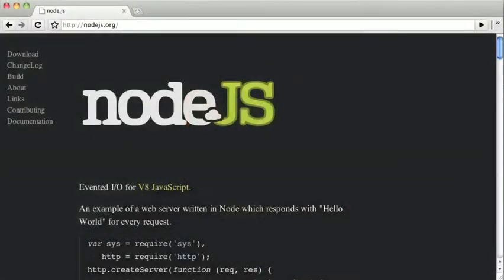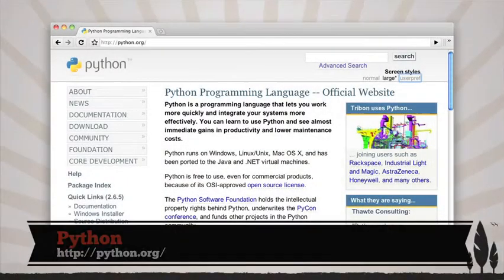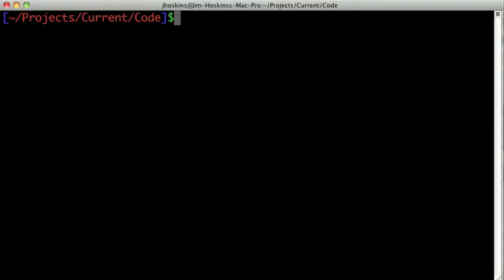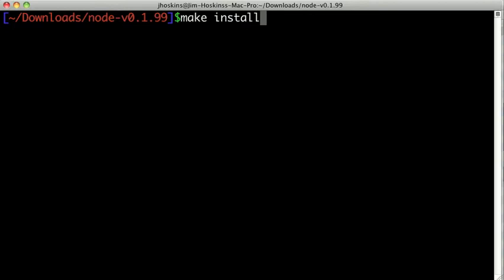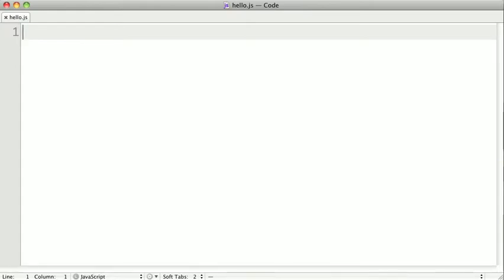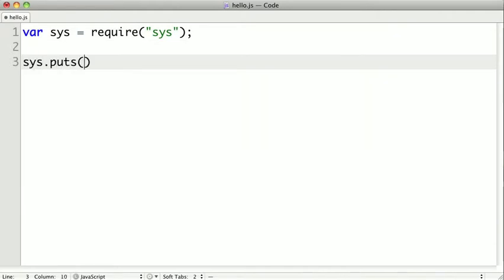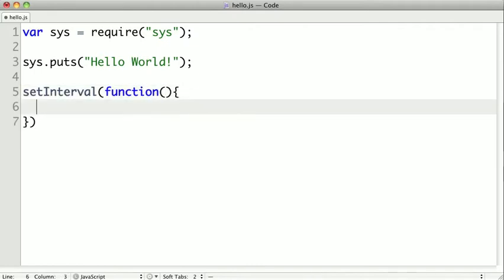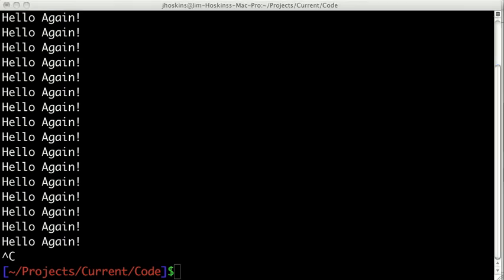JavaScript Training: Node-installation